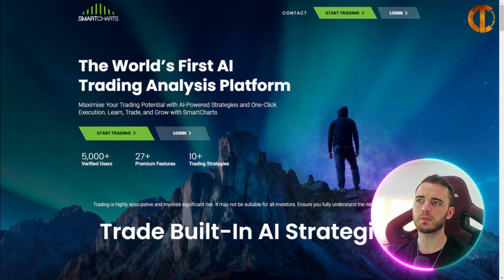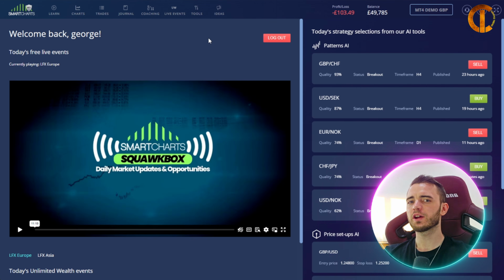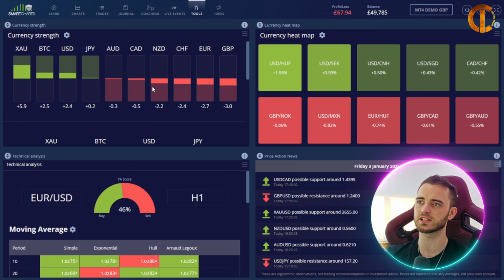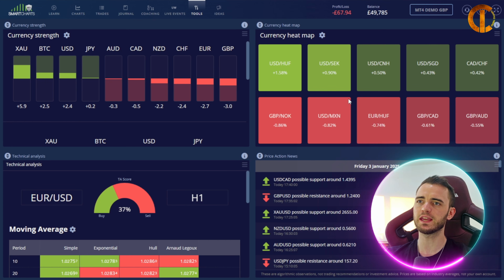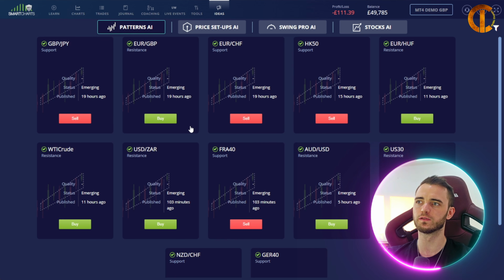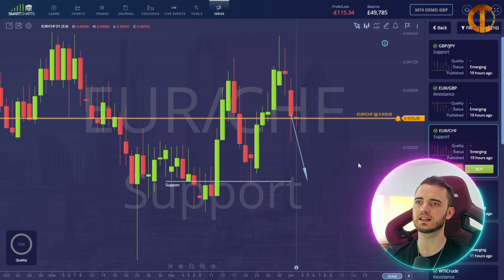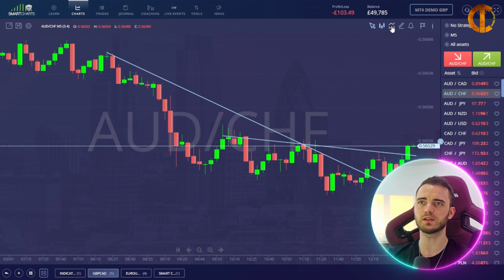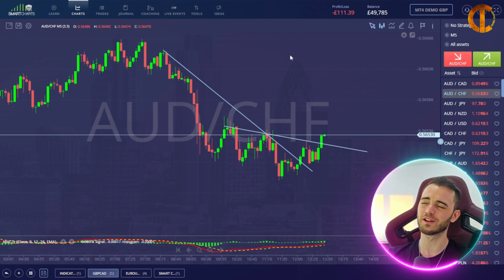Smart Trading Tools : Beginner Guide to SmartCharts for Better Trading!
TSmart Trading Tools : Beginner Guide to SmartCharts for Better Trading!

Welcome to our newest video Smart Trading Tools : Beginner Guide to SmartCharts for Better Trading! Are you a trader looking to level up your results with a powerful yet easy-to-use platform? 🚀 Meet SmartCharts, the revolutionary trading tool designed to simplify analysis, ensure fast execution, and provide sharp insights directly from its interactive charts!

Don't miss out on this comprehensive Smart Trading Tools : Beginner Guide to SmartCharts for Better Trading!, Find Out Now! and see if is the right foot for your business👀

💥TimeStamp💥
00:00 - Intro
00:30 - Smartcharts Platform
07:28 - Outro